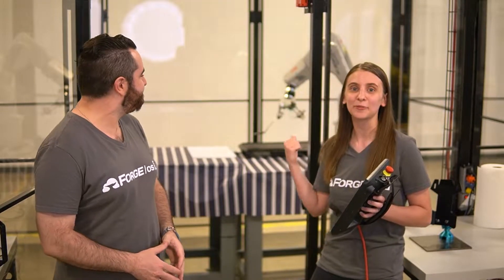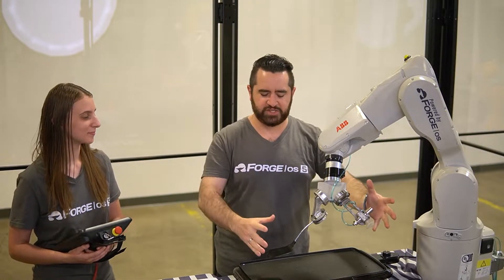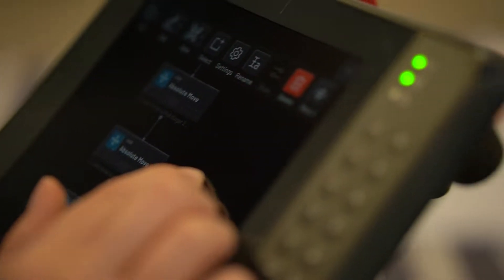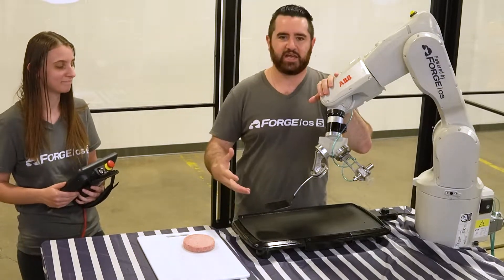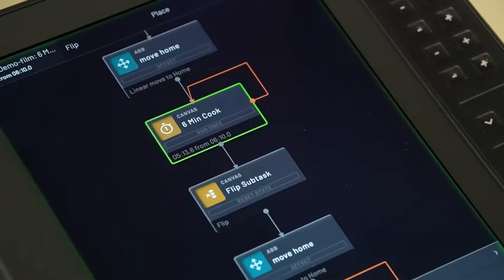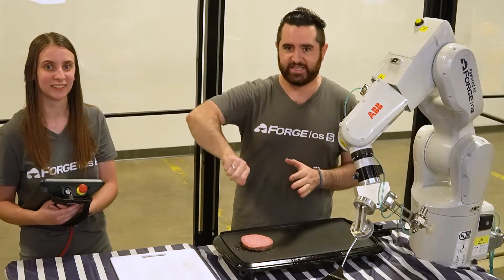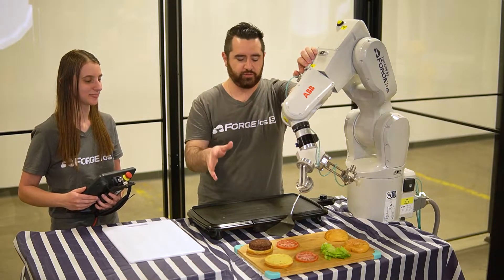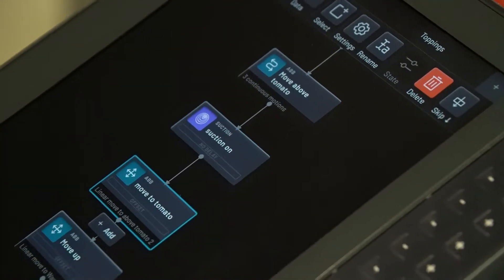Forge/OS Burger Flipping with an ABB Robot!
Fourth of July is upon us - which means it’s our moral obligation to grill out. In typical READY fashion, we’re grilling with an industrial ABB robot powered by Forge/OS.

Learn more about Forge/OS 5:
The open, intuitive, No Code robot programming platform that enables anyone to program automation. Forge/OS is a platform for controlling robots from all the top brands, and the other components needed to automate.

Learn more about No Code programming:
Download our whitepaper to learn more about No Code programming and how it is democratizing automation.

READY Robotics:
Learn how we’re unlocking manufacturing productivity by enabling anyone on the manufacturing floor to easily program robots and automation - across brands.